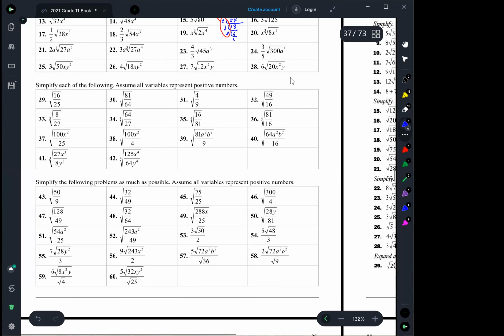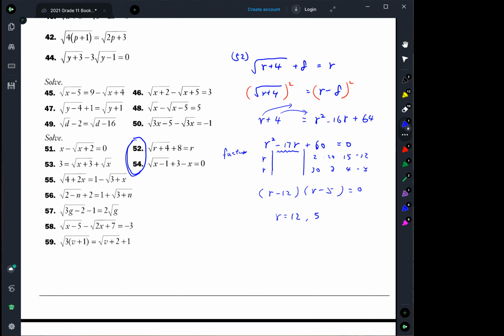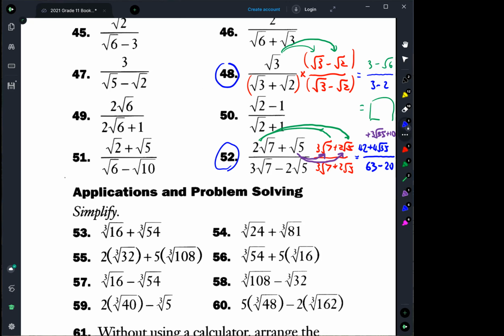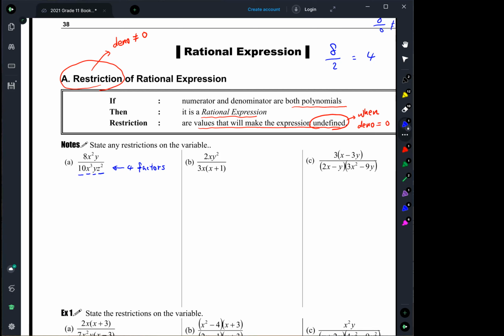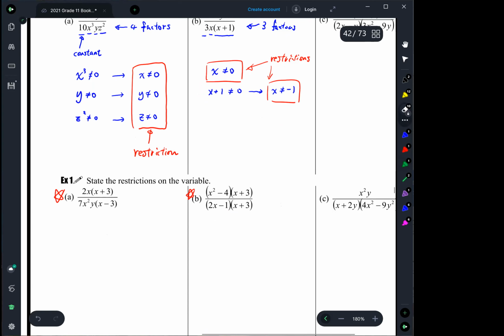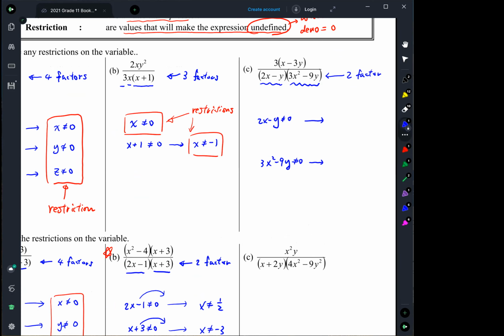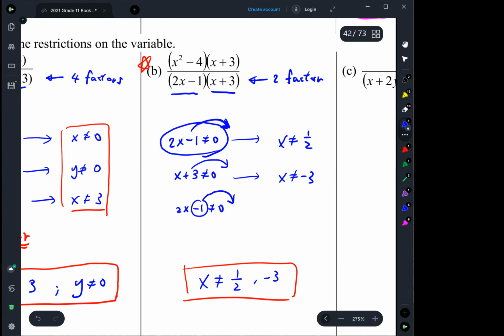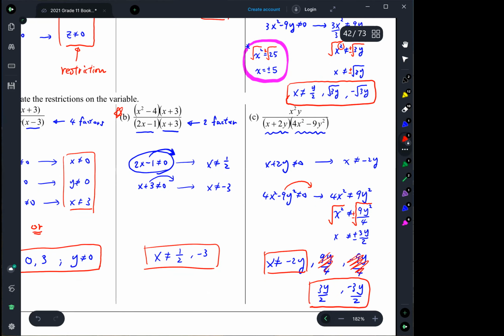51. Restriction, Simplify Rational Expression